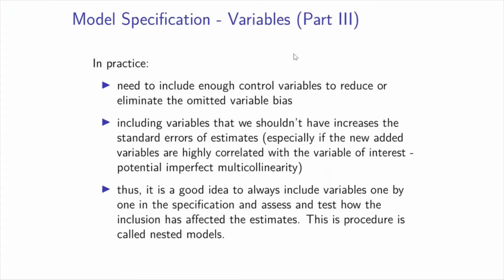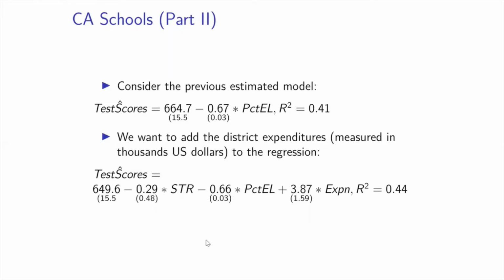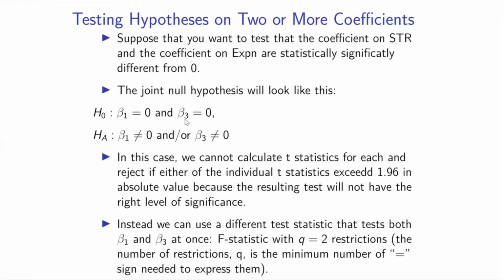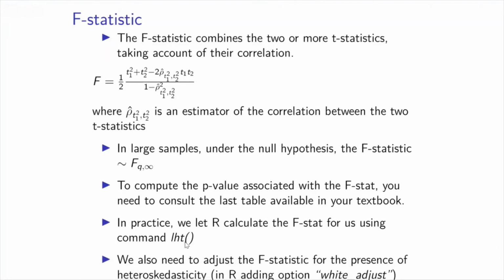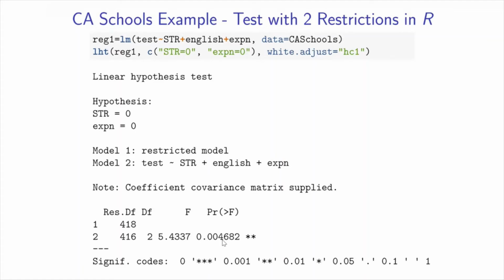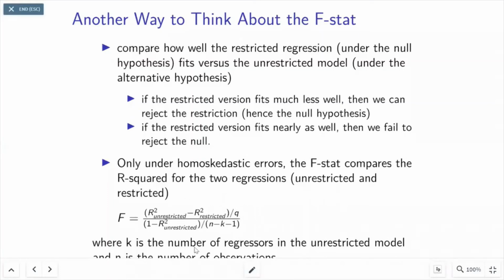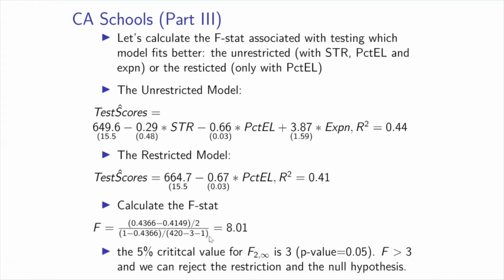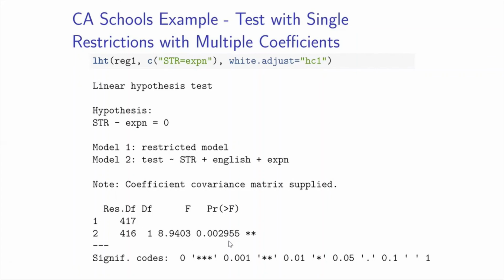5 3 Joint Hypothesis Test 2